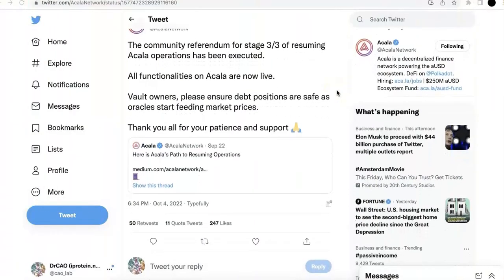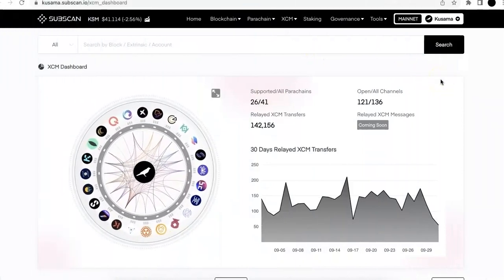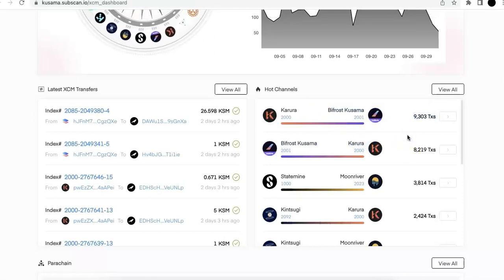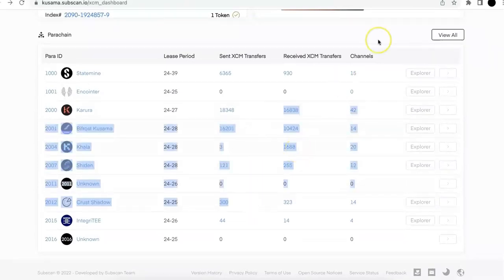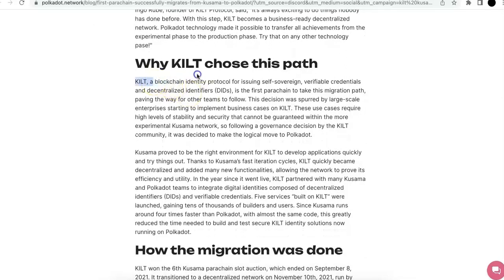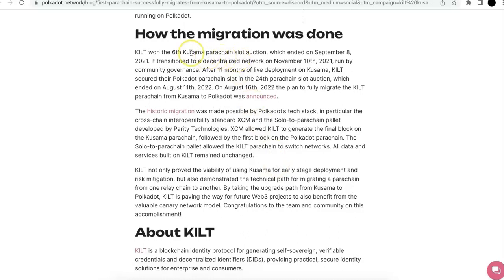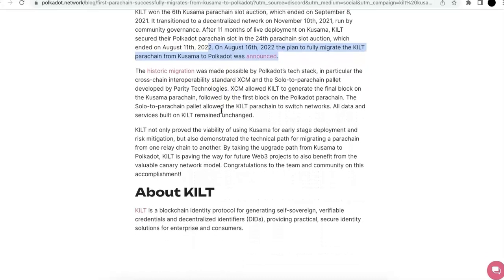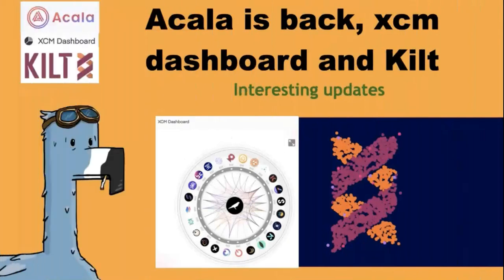Acala is fully functional, Kusama XCM dashboard and Kilt migration from the Kusama to the Polkadot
In today's video I go over three important news: Acala, Kusama XCM and Kilt!